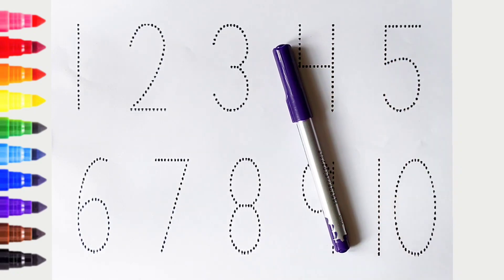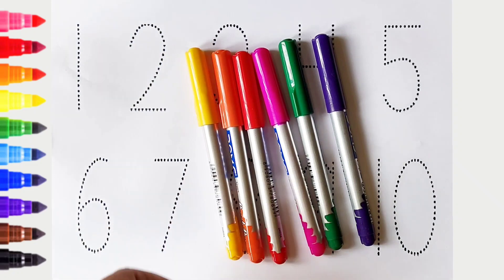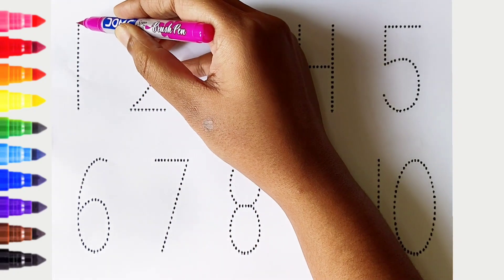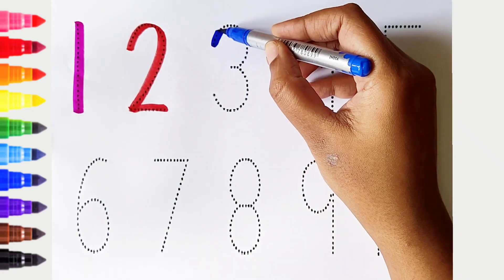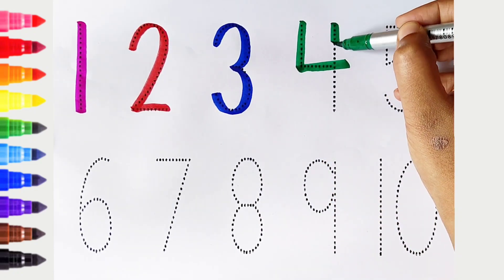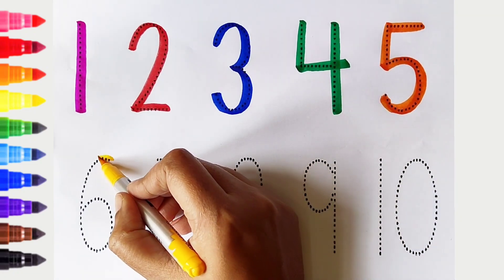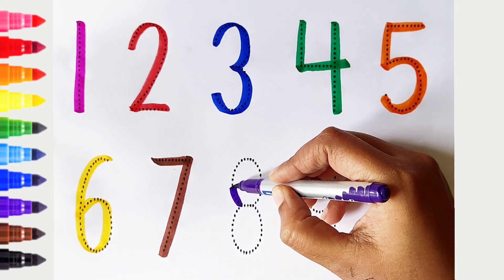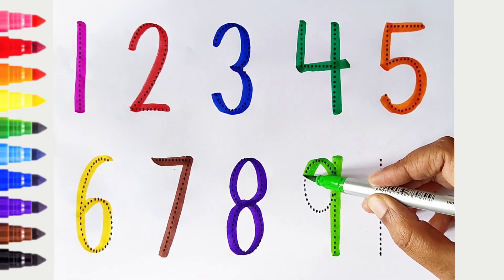123 Numbers | Numbers Song for children| Endless Numbers| Count Numbers 1 To 10| Kids Learning Video